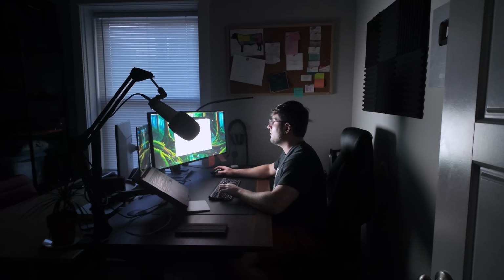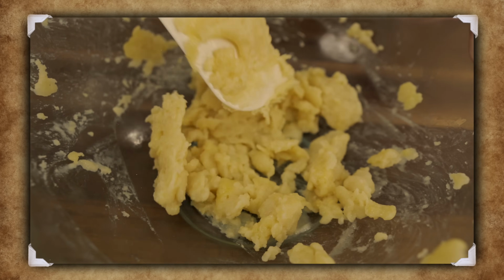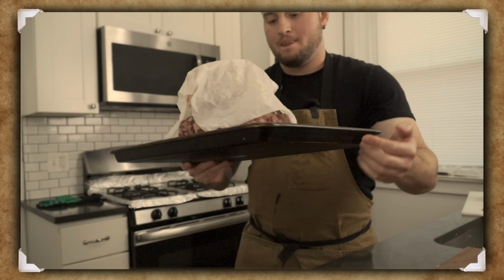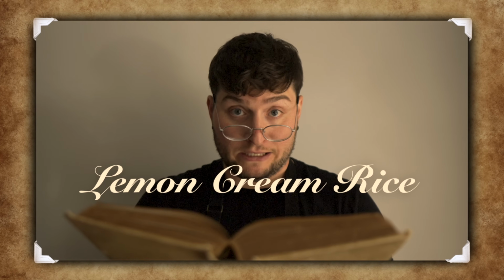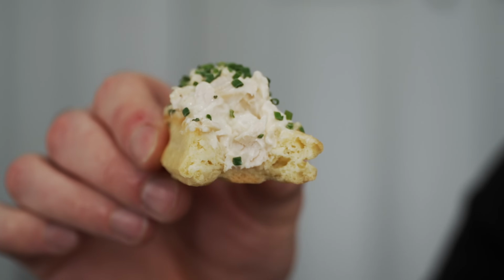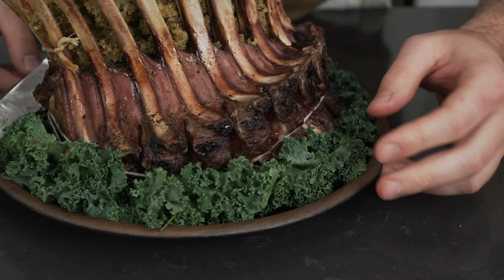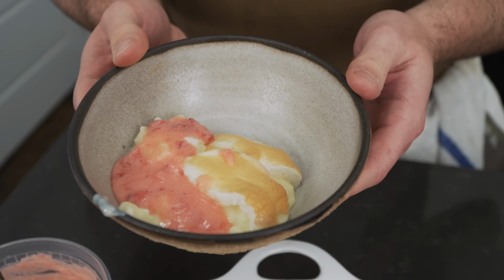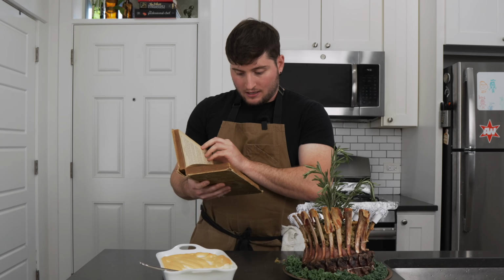I Followed A 100-Year-Old Cookbook, Here’s What Happened...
Ever wonder what people were munching on a hundred years ago? Me neither. But a few days ago, I got curious and impulse bought a cookbook published in 1923 called, The Boston Cooking-School Cook Book by Fannie Merritt Farmer. While, the book looks like the food world’s version of the Necronomicon, smells like rotten tree sap and most of the recipes make me nervous… respectfully… it’s not going to stop us from whipping up a 3-course meal. Let’s see how 1920s American food stands up to our modern tastes. Pray for us.

STUFF I USE…
My Cookware Set
My Dutch Oven
My Induction Burner
Deli Containers
Large Mason Jars (32oz, wide mouth)
Rust-proof Mason Jar Lids
Portable Single-burner Stove
Butane Torch
Butane Canisters
Coarse Reinforced Strainer
Fine Mesh Reinforced Strainer
Sheet Trays
The BEST Smash Burger Spatula
Cutting Board Scraper
Ice Cream Maker

Appetizer: Éclairs of Chicken Mayonnaise
Servings: 6
Prep Time: 15 minutes
Cooking Time: 25 minutes
Inactive Time: 10 minutes

Ingredients
1/4 cup butter
1/2 cup boiling water
1/2 cup flour
2 eggs
1 cup cold cooked chicken, cut into small cubes
1/3 cup mayonnaise dressing

Technique
1. In a saucepan, combine butter and boiling water. Place on the stove and heat until it reaches a boiling point.
2. Add flour all at once and stir until the mixture is well blended and leaves the sides of the pan.
3. Remove from heat and add eggs one at a time, beating vigorously between each addition until the dough is smooth.
4. On a buttered baking sheet, shape the dough into 3.5-inch long and 1.5-inch wide éclairs.
5. Bake in a preheated oven at 350°F (175°C) for 25 minutes, until golden brown.
6. Remove from the oven and let cool.
7. Once cooled, split the éclairs lengthwise.
8. Mix the chicken cubes with the mayonnaise dressing and fill each éclair with the chicken mixture.

Entree: Lamb Crown Roast
Servings: 6-8
Prep Time: 30 minutes
Cooking Time: 1 hour 15 minutes

Ingredients
2 racks of lamb (each containing ribs)
Salt pork, thinly sliced or cut into cubes
Buttered parchment paper
Purée of Walnuts (for serving)

Technique
1. Select parts from two lamb loins containing ribs. Scrape flesh from the bones between the ribs, leaving the lean meat intact, and trim off the backbone.
2. Shape each piece into a semicircle with the ribs facing outward and sew the pieces together to form a crown.
3. Trim the ends of the bones evenly, ensuring they are not too long. Wrap each bone with a thin strip of salt pork or insert cubes of salt pork to prevent burning.
4. Cover the crown with buttered parchment paper.
5. Roast in a preheated oven at 350°F (190°C) for 1 hour and 15 minutes.
6. Remove the pork from the bones before serving.
7. Fill the center of the crown with purée of chestnuts and serve immediately.

Dessert: Lemon Cream Rice
Servings: 4
Prep Time: 10 minutes (plus overnight soaking)
Cooking Time: 45 minutes

Ingredients
1/2 cup rice
3 cups milk
1/2 cup sugar
Grated rind of 3/4 lemon
1 1/3 Tbsp lemon juice
3/4 tsp salt
2 egg yolks
2 egg whites
2 Tbsp powdered sugar
1/4 tsp lemon extract

Technique
1. Rinse the rice, cover it with cold water, and let it soak overnight.
2. Drain the rice and place it in a double boiler. Add milk and cook until the rice is soft.
3. Stir in sugar, lemon rind, lemon juice, salt, and slightly beaten egg yolks. Cook until the mixture thickens.
4. Transfer the mixture into a buttered pudding dish and let it cool.
5. In a separate bowl, beat the egg whites until stiff peaks form. Gradually add powdered sugar and lemon extract while continuing to beat.
6. Spread the meringue over the top of the cooled pudding.
7. Bake in a moderate oven (350°F / 175°C) until the meringue is lightly browned, about 10 minutes.
8. Serve warm or cold, with or without strawberry sauce.
TIMESTAMPS…
(0:00) - The 100 Year Old Cookbook
(0:50) - Eclairs of Chicken Mayonnaise
(1:39) - Crown of Lamb
(3:07) - Lemon Cream Rice
(3:48) - Taste Test
(6:40) - Are Old Cookbooks Any Good?
(7:26) - Thanks for Watching!